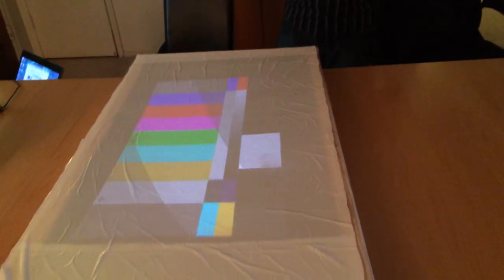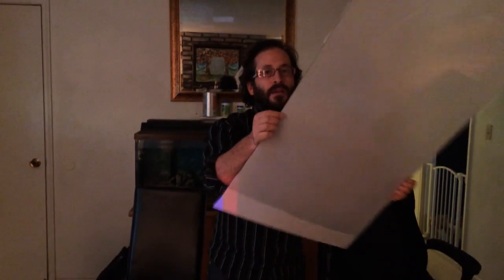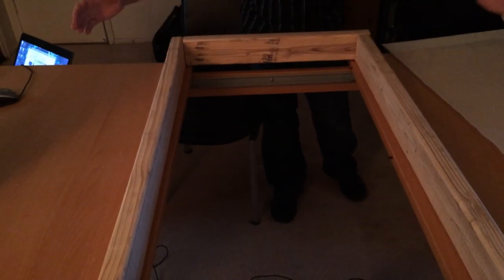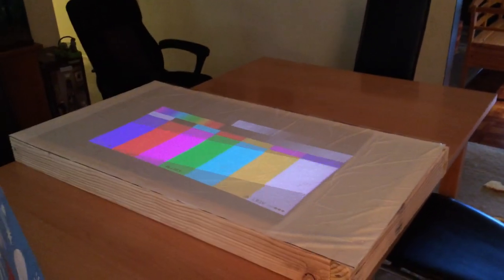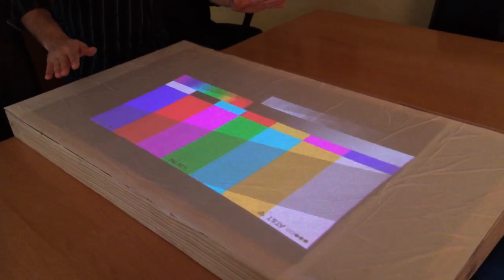How we setup our LCD projector to REAR project onto our kitchen table. The sequel.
Since our original video was so frequently watched, this is how we project onto the table in our other room.  This one is not ceiling mounted, but the projector sits on the floor an uses rear projection.  In this video I use AV Aid the test bar app for IOS, and mention our Dungeons and Dragon's actual-play podcast called Beer and Battle. Both on iTunes.